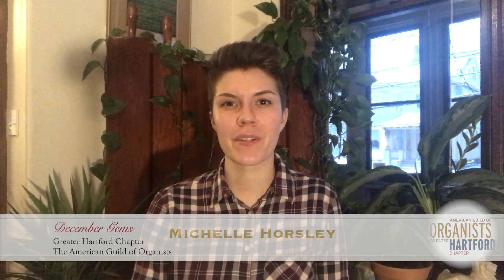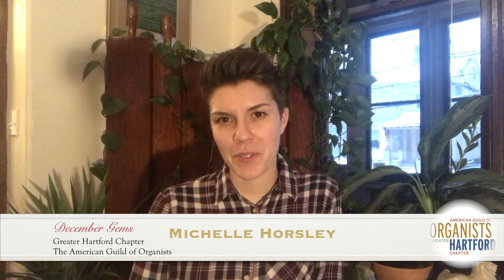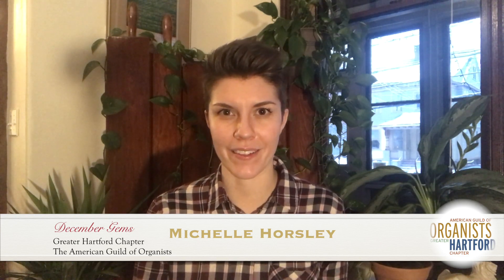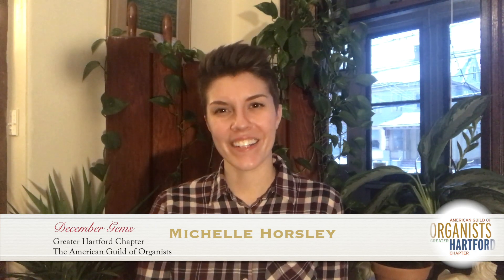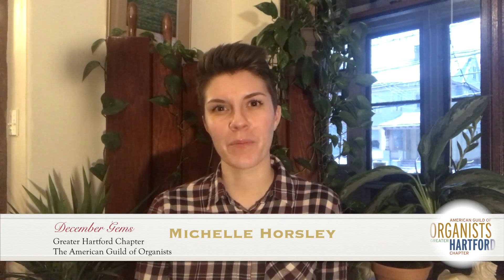December Gems: feat. Michelle Horsley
Michelle Horsley playing a Searle Wright setting of "Greensleeves"
Trinity Episcopal Church
Hartford, CT